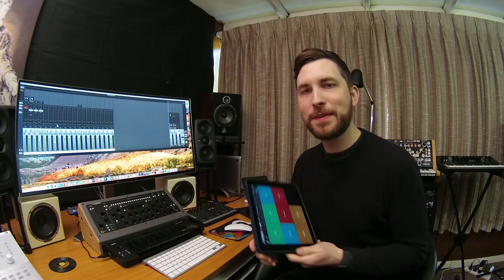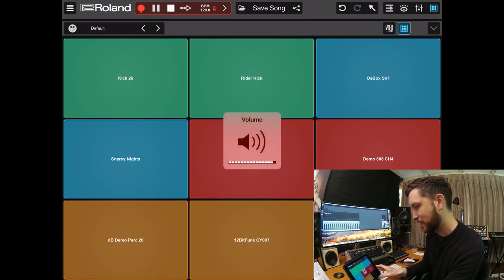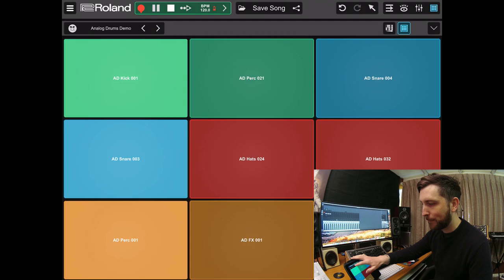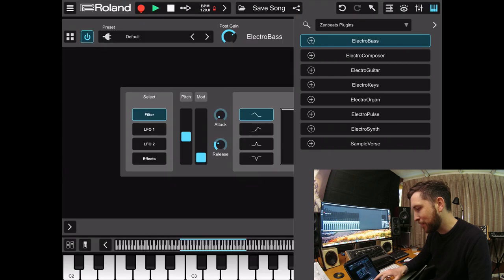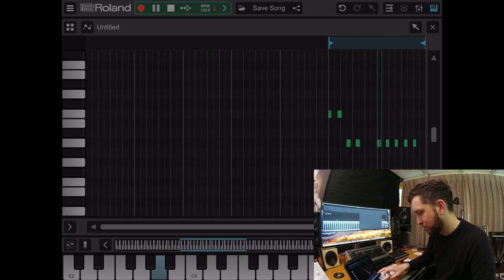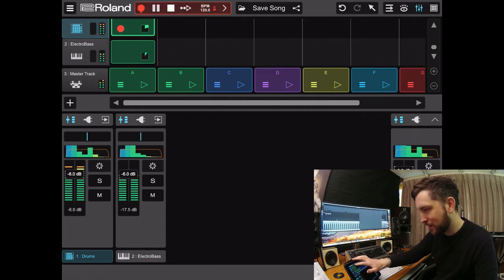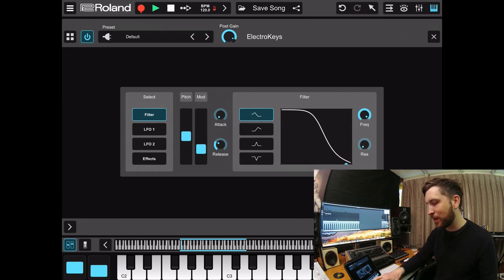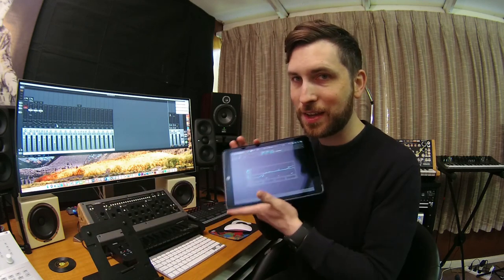Roland Zenbeats - Beat Making - Is it good?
Does it live up to the hype? Well, the sounds are cool, but let's take a quick look...

Did you enjoy this video? Please consider shouting me a coffee!!